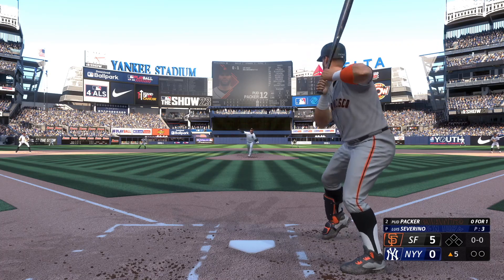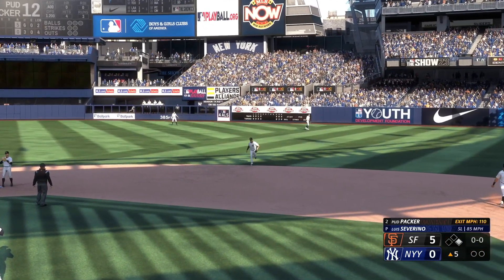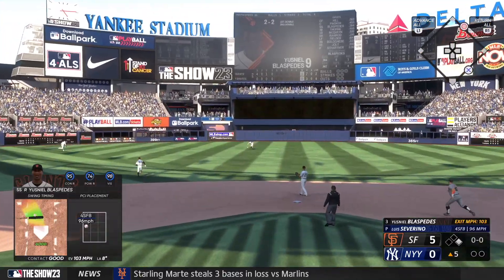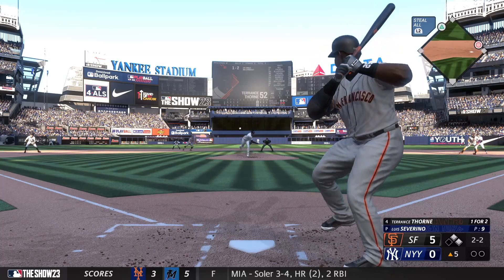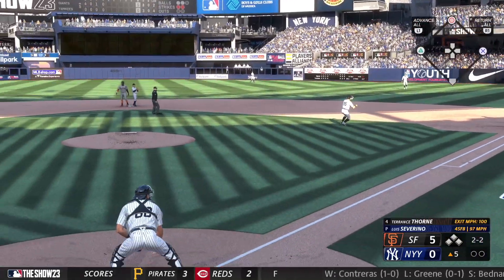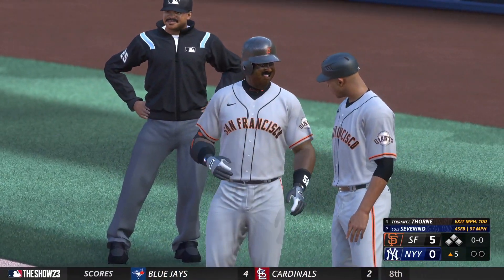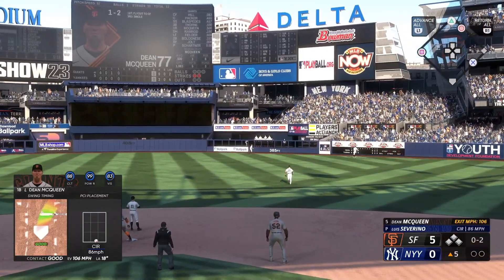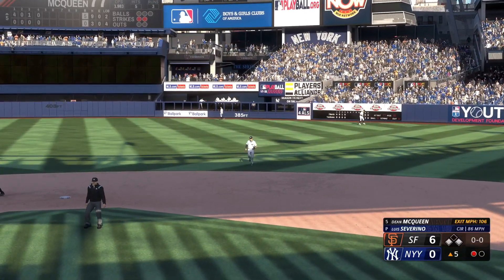Giants Make Some Hard Contact in the 5th || MLB The Show 23